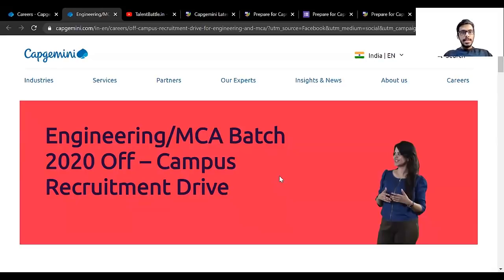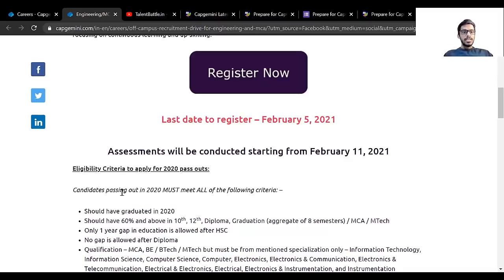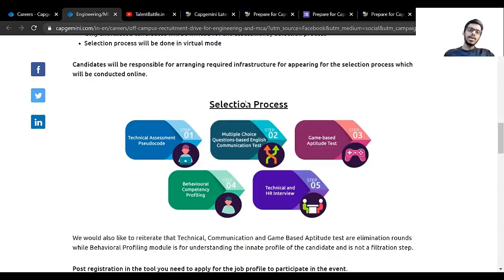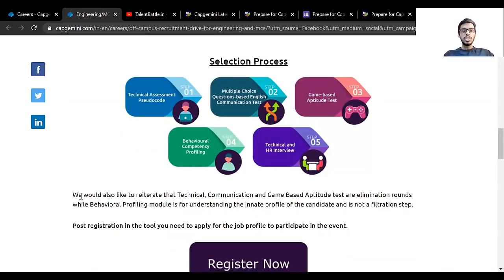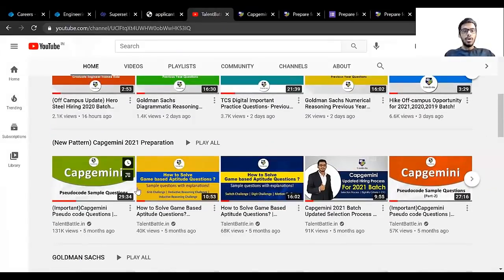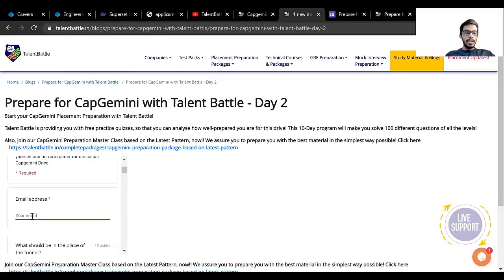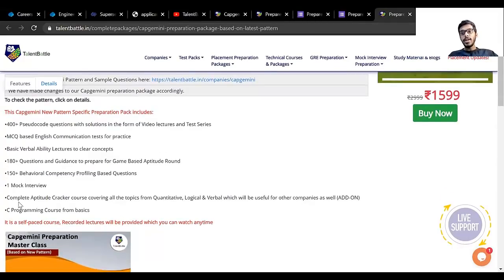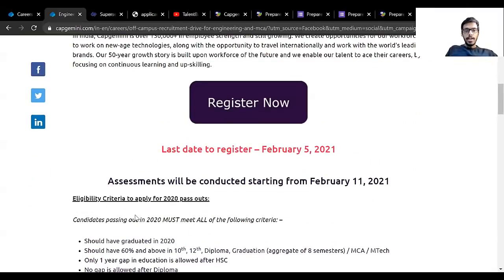(Off-Campus Update) Capgemini Hiring 2020 Batch Students!